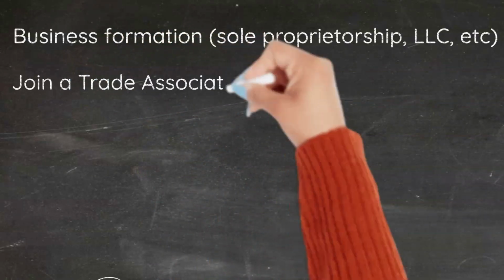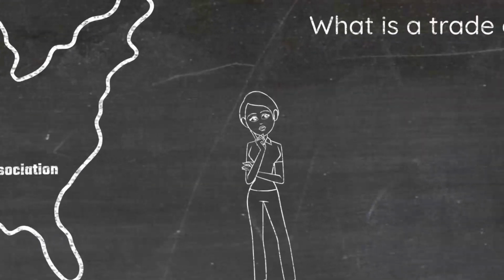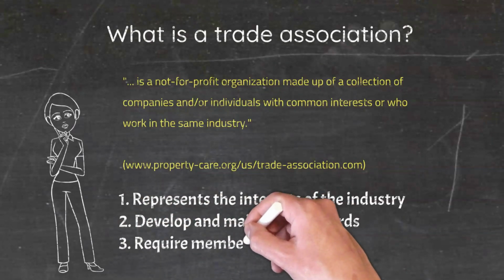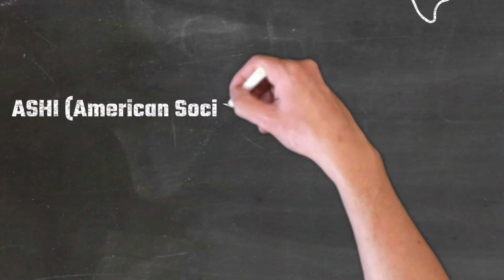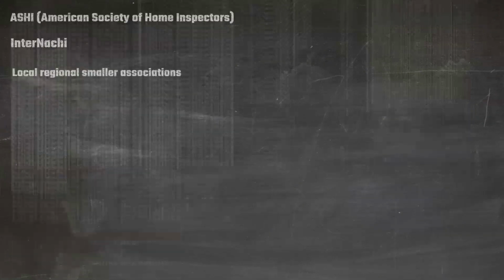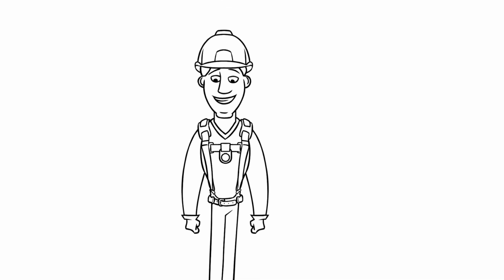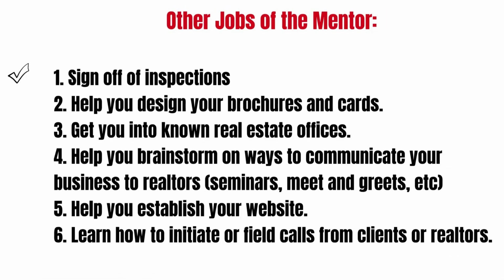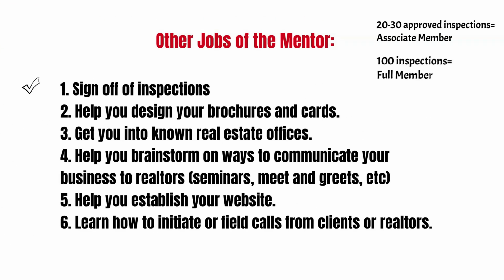Section 1 Lecture 3 complete